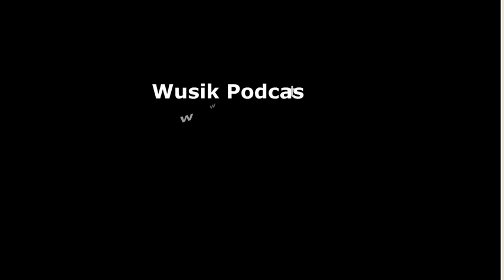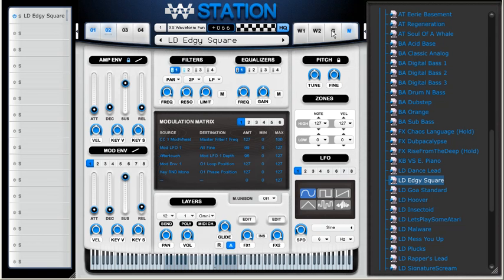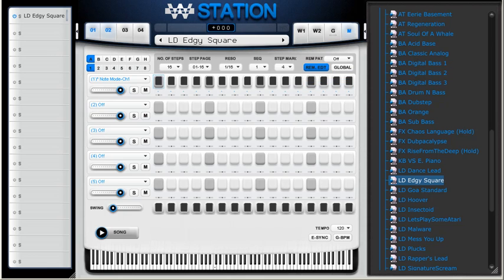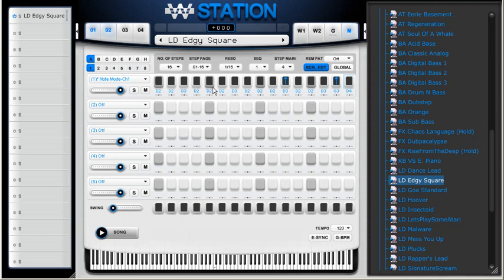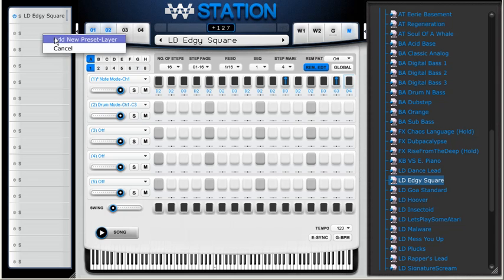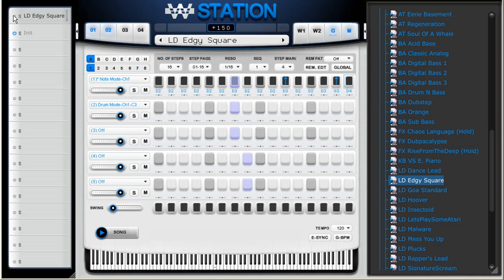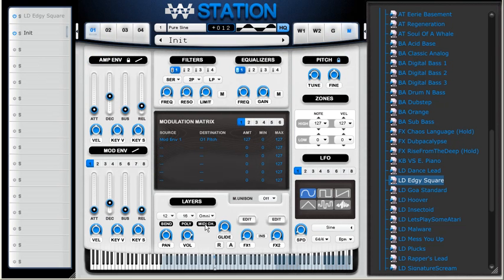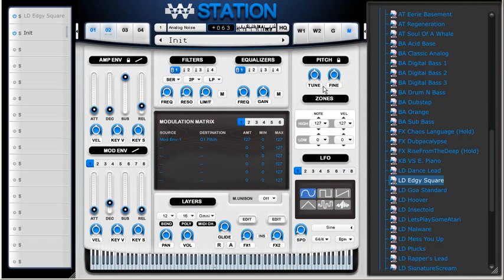Wusik Station V6 Groovesequencing Part 1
How to create Groovesequences that uses Midi-Out and Note-Glide. Here we used the Multi-Preset feature to add 2 Instances of Wusikstation.